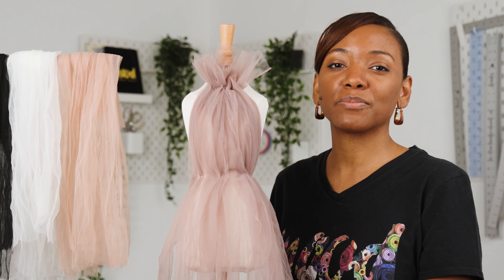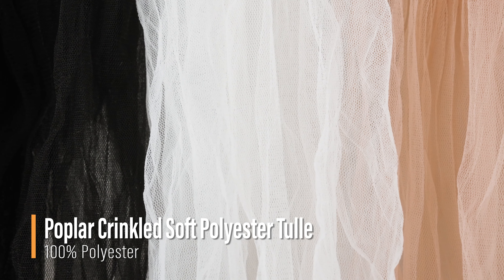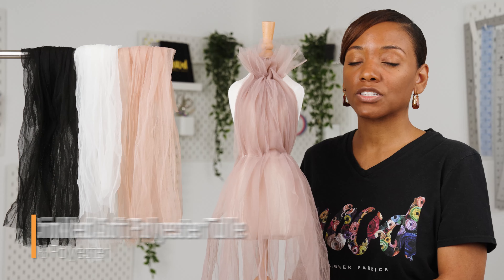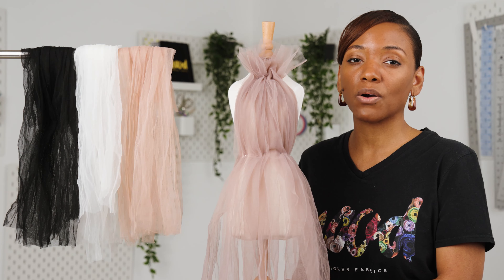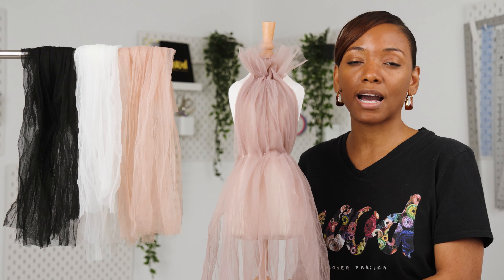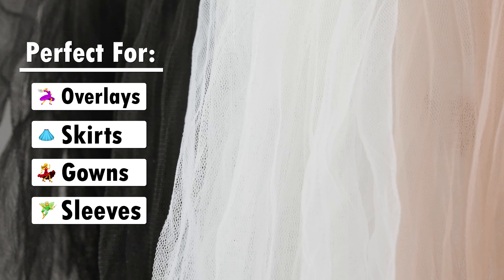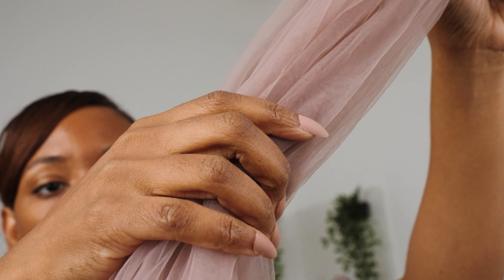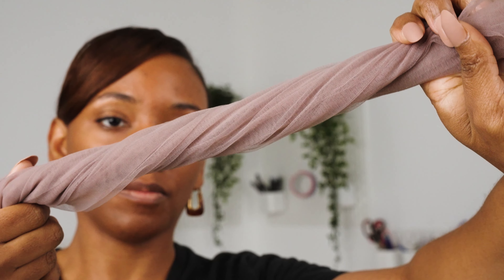Mood Fabrics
These beautiful Poplar Crinkled Soft Polyester Tulles will be the star of any occasion. In solid gray-brown, it features a crinkled hand that’s equal parts crisp and soft. With an airy, flexible drape and subtle mechanical give, add it as an overlay for tiered skirts and gowns, or use this tulle to create statement sleeves, baby doll dresses, and so much more. Note that this material is transparent, so a lining should be considered if opacity is desired.

Please Note: To maintain the natural crinkle texture, this fabric should be stored gathered and twisted with the grain of the crinkle.

Shop Poplar Crinkled Soft Polyester Tulle today and start creating your next masterpiece!

What project will you make with the Poplar Crinkled Soft Polyester Tulle? Share your ideas in the comments below!